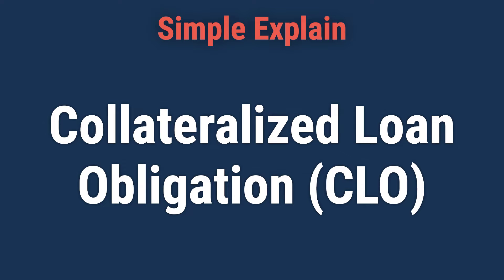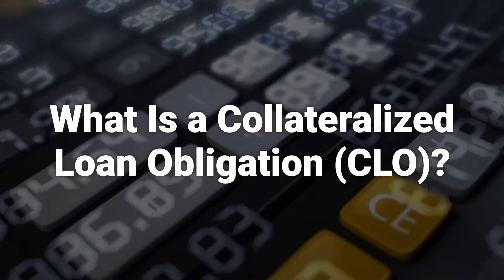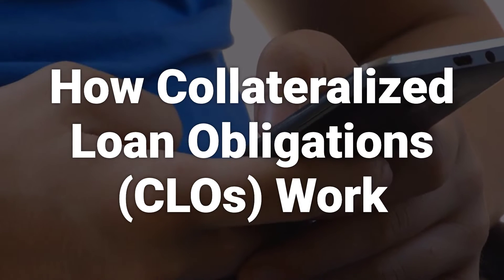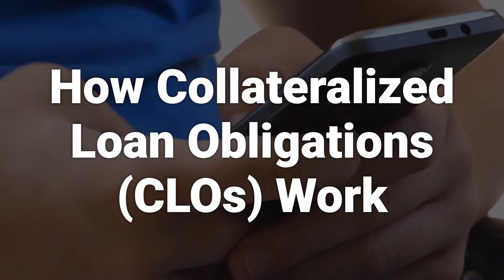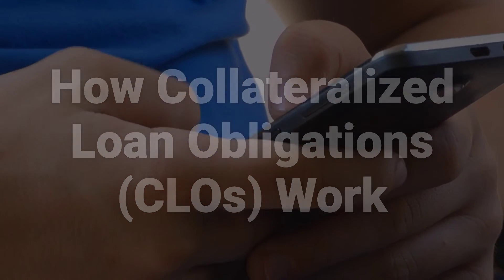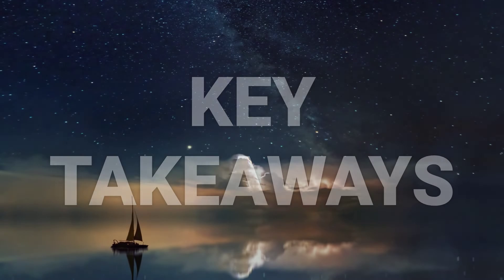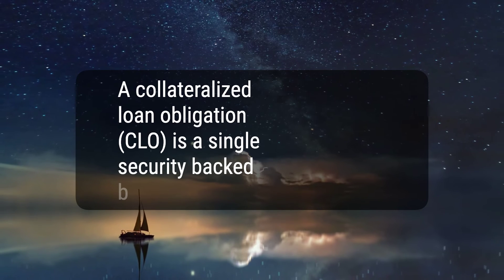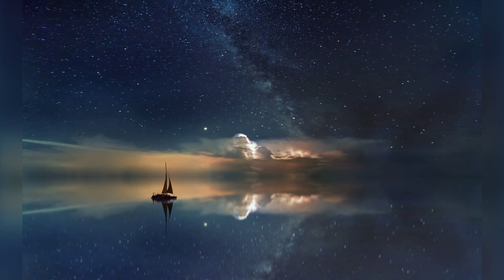What Is a Collateralized Loan Obligation (CLO)?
Today, we will talk about collateralized loan obligations (CLOs), a single security backed by a pool of debt, often corporate loans with low credit ratings or loans taken out by private equity firms to conduct leveraged buyouts. With a CLO, investors receive scheduled debt payments from the underlying loans, assuming most of the risk if borrowers default.
3bcb